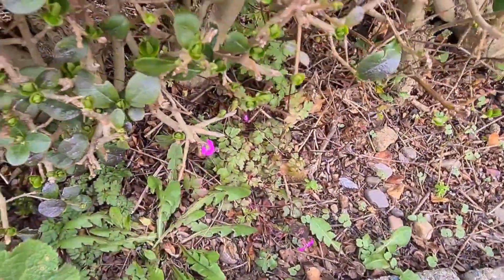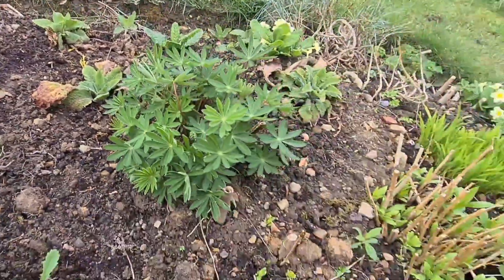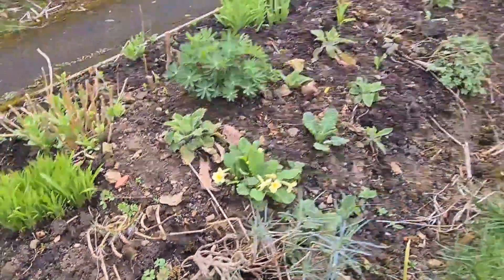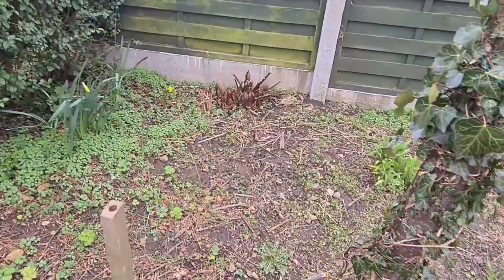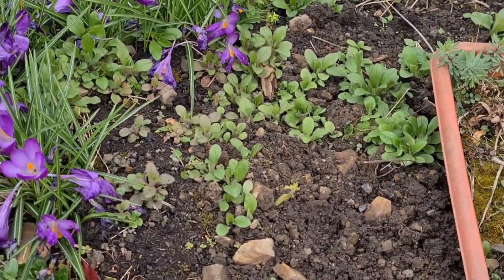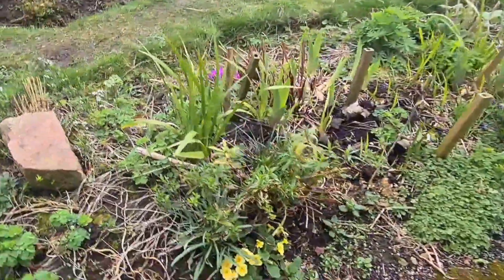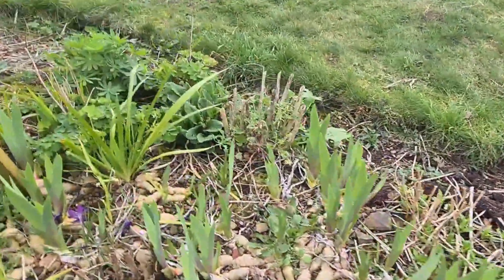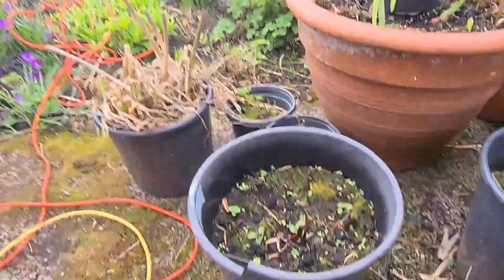2022 March 17th cottage garden catch up video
Welcome to my cottage garden catch up video today is hopefully the start of a few weeks of warm spring weather according to the weather forecasting service so all my perennial borders should start really fast growing I hope that you enjoyed watching if so please subscribe and like thanks 😀 😊 😄